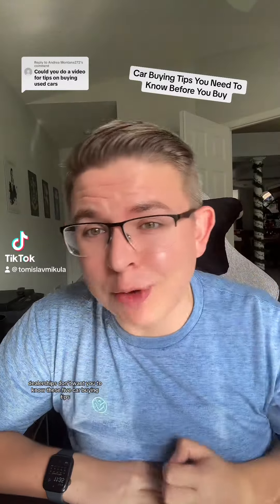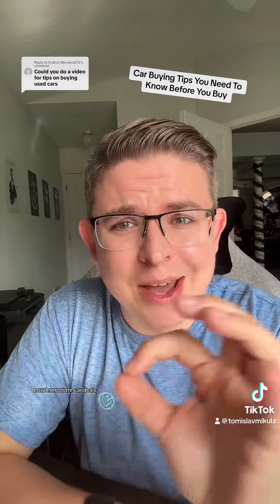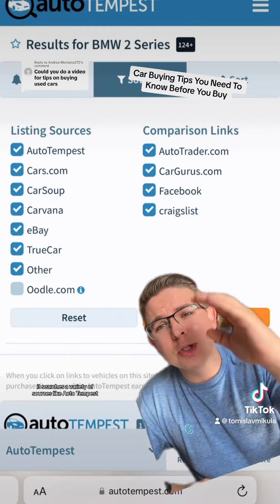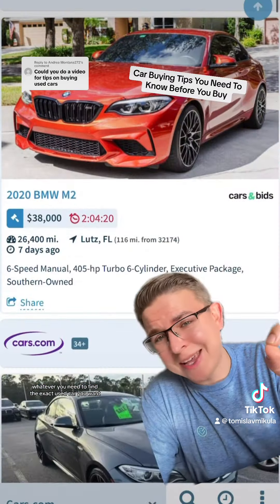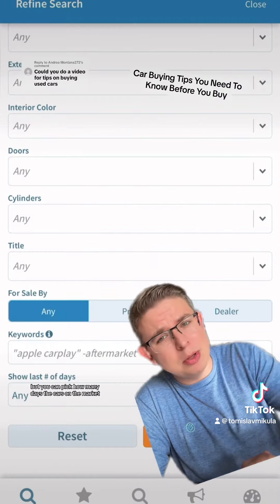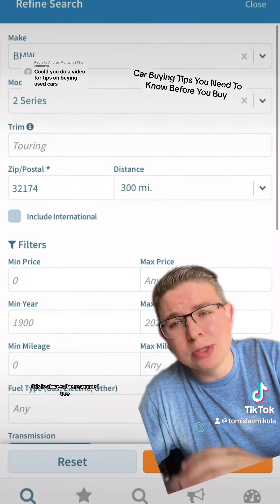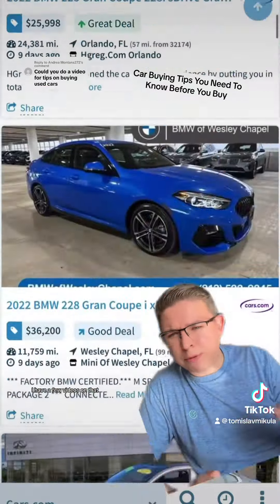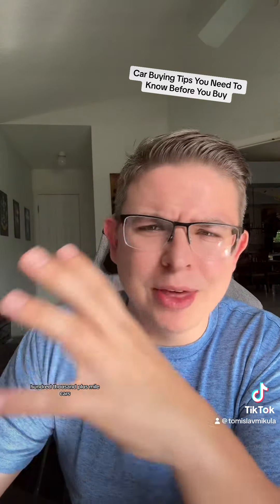Five Car Buying Tips Dealerships DONT WANT YOU to Know!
tips for buyers that will save you thousands